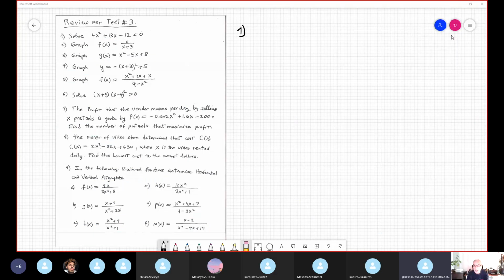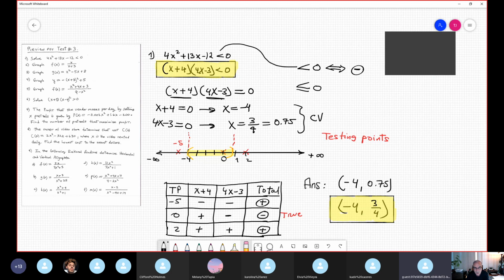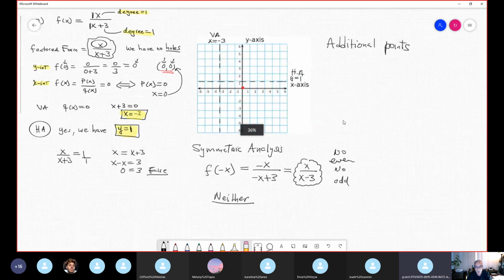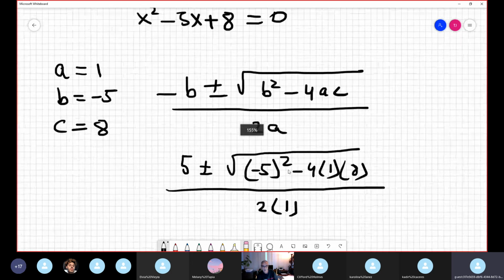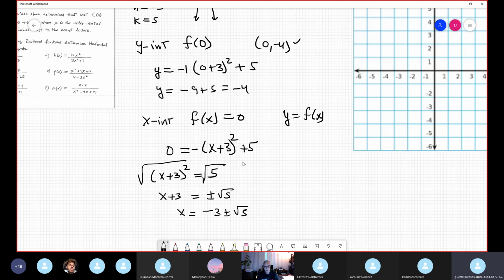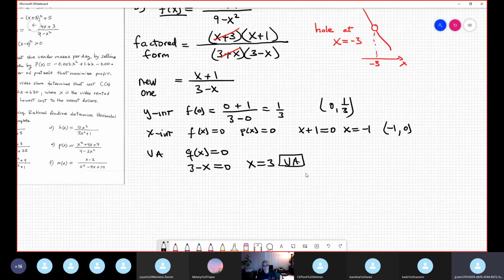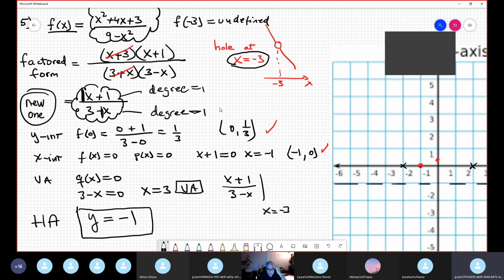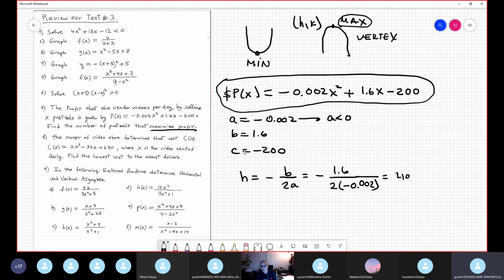MAC1105 Nov 2